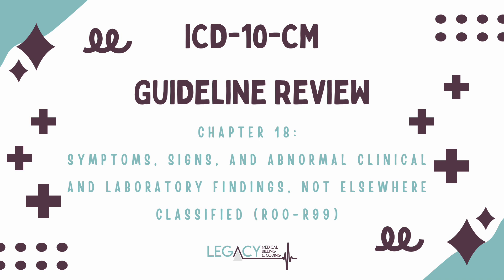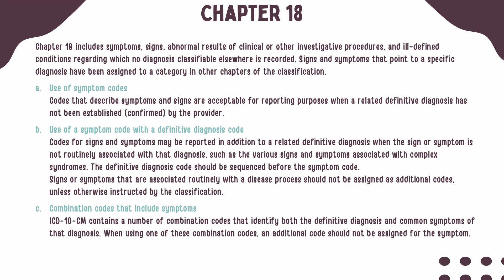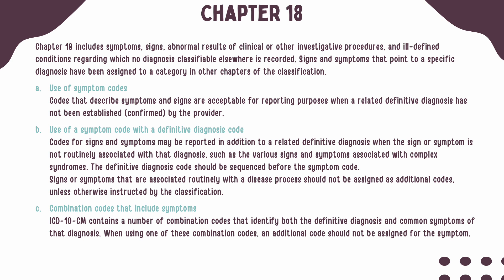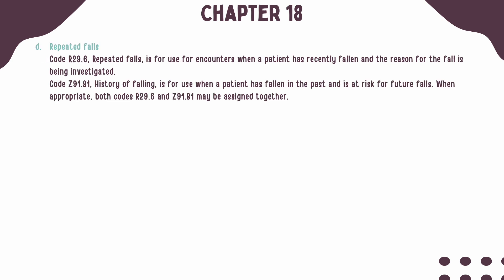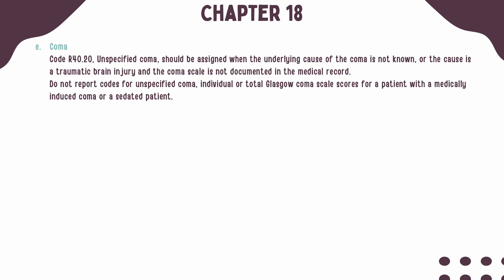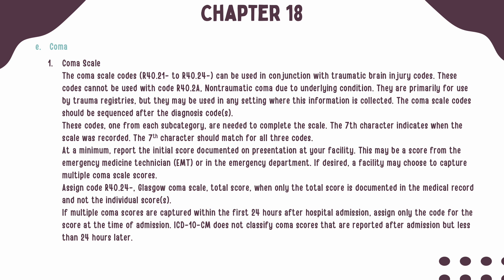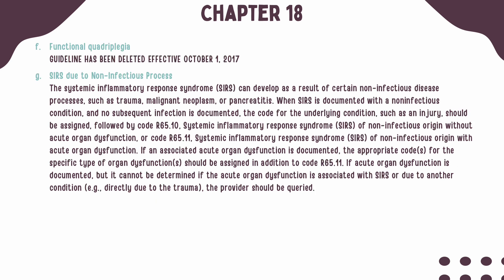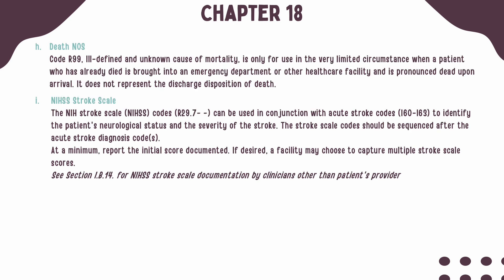ICD-10-CM Guidelines: Ch 18 Symptoms, Signs & Abnormal Clinical and Lab Findings, NEC (R00-R99)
Join us for a breakdown of the Chapter 18 Symptoms, Signs & Abnormal Clinical and Lab Findings, NEC (R00-R99)